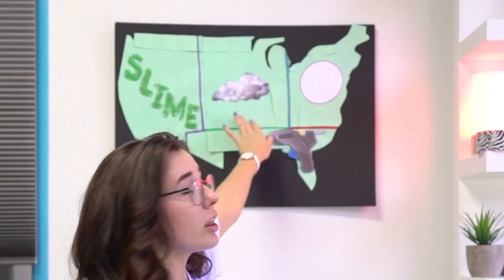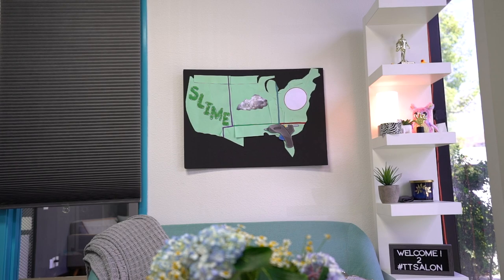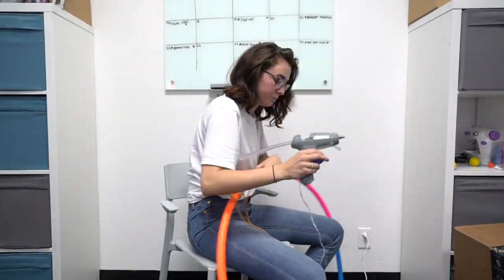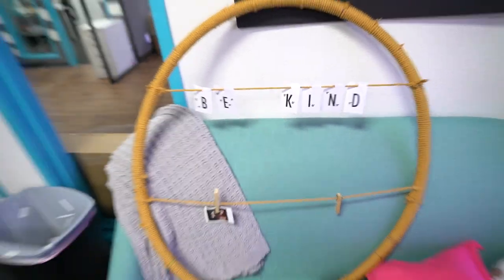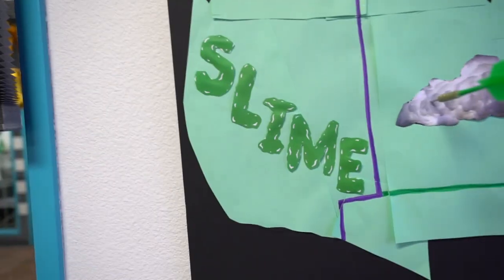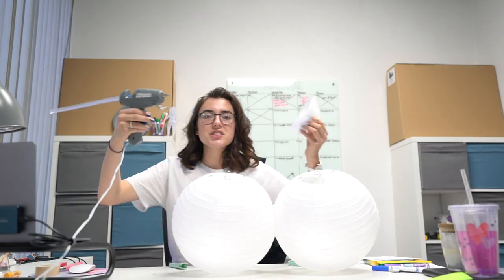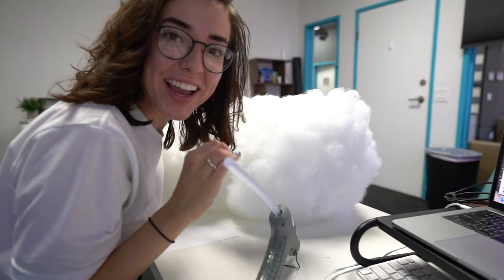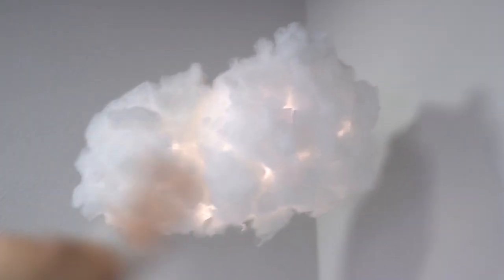Throwing A Dart At A Map And DIY-ING What It Lands On!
Hello and Welcome to Totally Trendy! ⭐ Today, I'm finally incorporating the "Dart and Map" trend in a Totally Trendy video! I'm going to be throwing a dart at a map and DIYing whatever it lands on! We have a lot of possibilities. What DIY was your favorite?

Tag Totally Trendy on Instagram to be featured on FanArtFriday!

Check out these other funny videos and family friendly channels from Hi5 Studios!